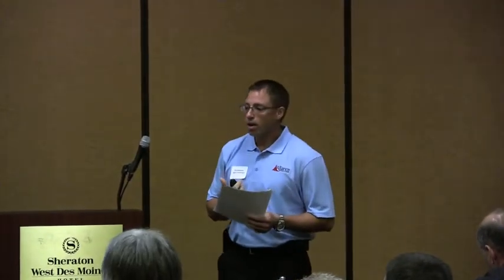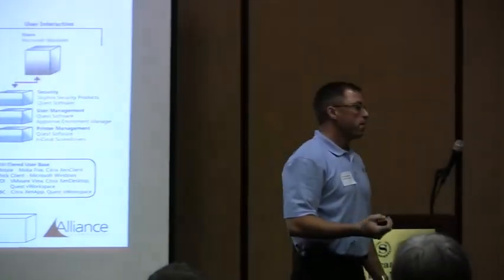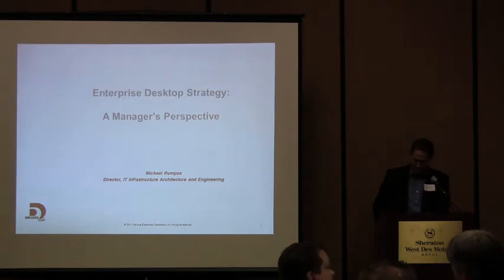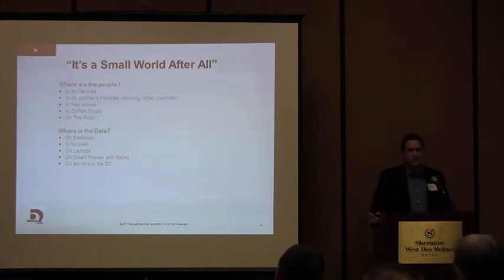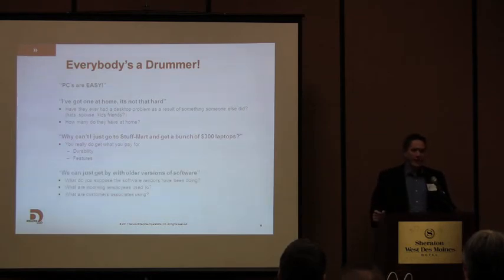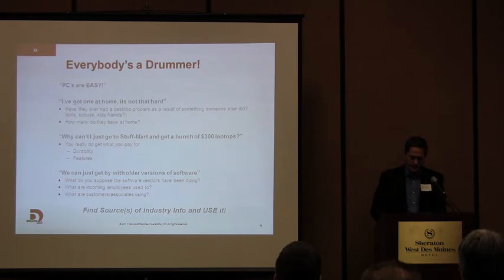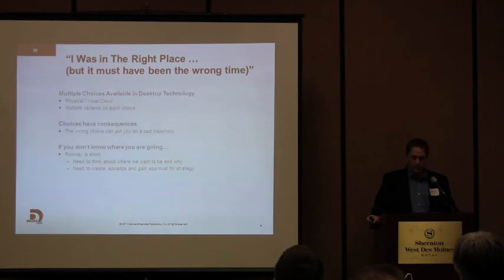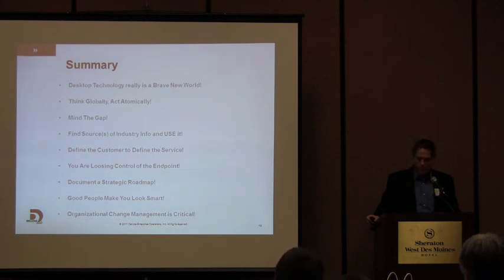Alliance Technologies Tech Day 2011 Keynote by Mike Rumpza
Mike Rumpza from Deluxe corporation gives the keynote at Alliance Technologies Tech Day 2011 - "Enterprise Desktop Strategy: A Manager's Perspective." Nick Heisdorffer gives the introduction for Mike.